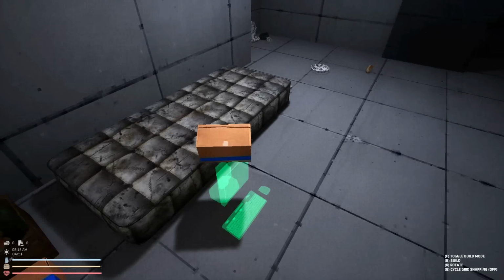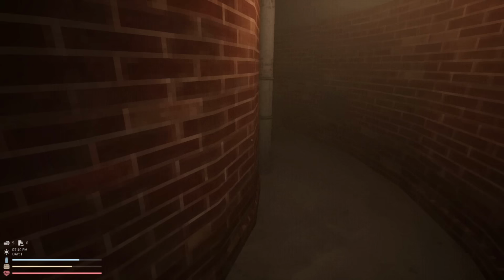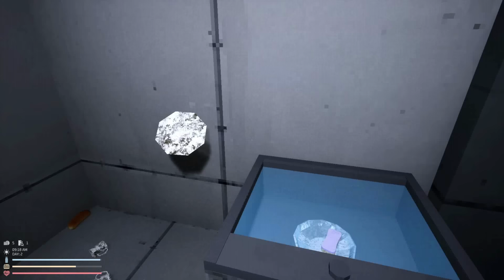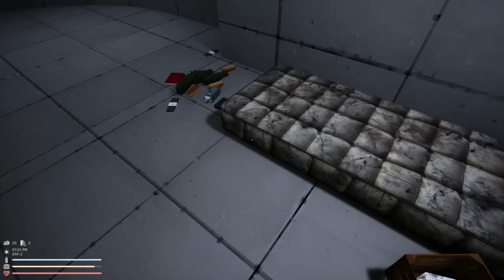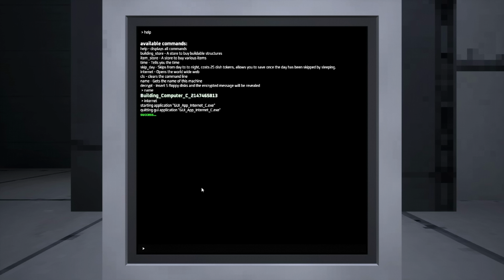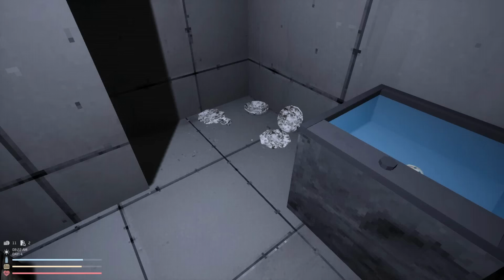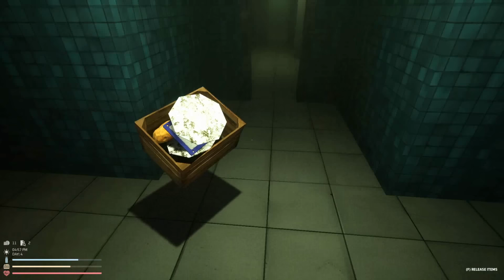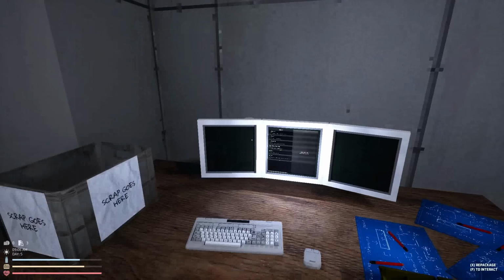"Normal" Dishwashing Life In Backrooms Begins ~ Dishwashing Simulator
A unique survival-farming-base-building-tycoon-horror game where you must survive through washing dishes. Explore mysterious depths, manage resources, and unravel a cryptic narrative. In DWS, a chore becomes a journey to freedom.